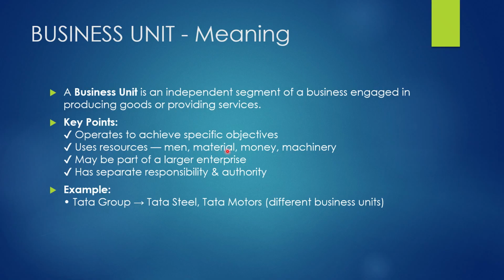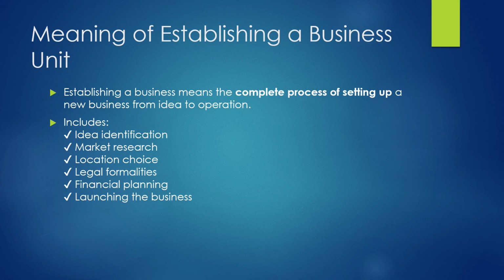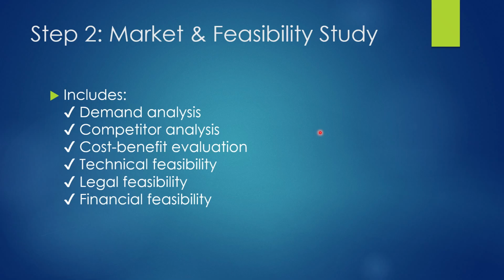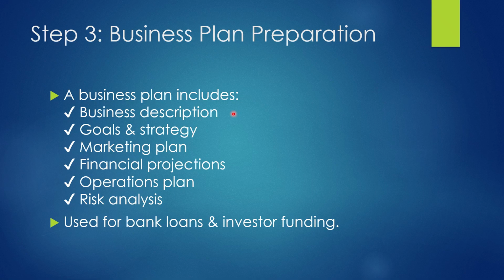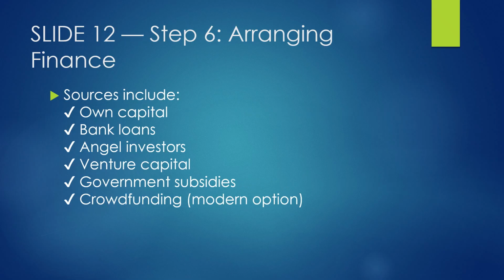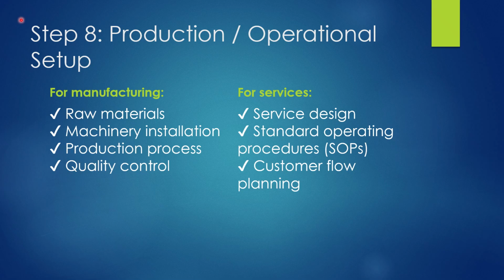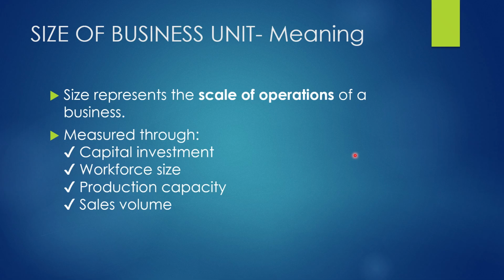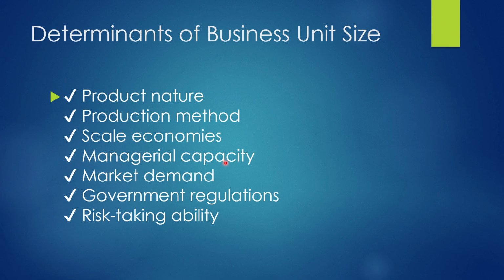Unit 2 Business units BOE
Welcome to Unit 2 – Business Unit of Business Organization & Ethics (BBA Semester 1) on BBA Simplified by Dr. Vinky Sharma.

In this marathon session, we cover the complete Unit 2 syllabus in a simple, exam-oriented, and concept-focused way—perfect for last-minute revision as well as detailed learning.
🔔 Don’t Forget

✔ Marathon Classes
✔ Notes
✔ PPTs
✔ Previous Year Questions
✔ Exam-focused explanations

👉 Next Video: Unit 3 – Forms of Business Organization
👉 Check the full BOE Playlist for all units